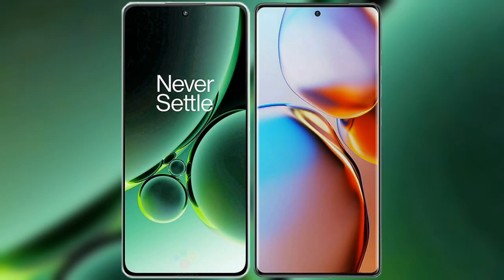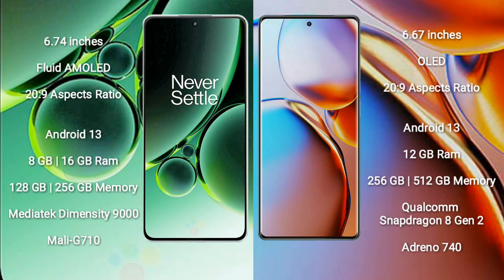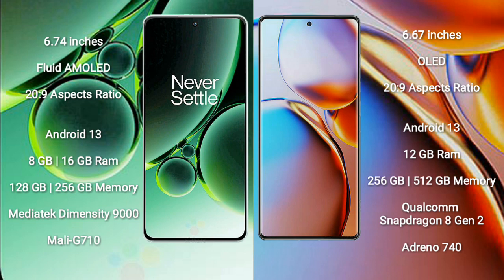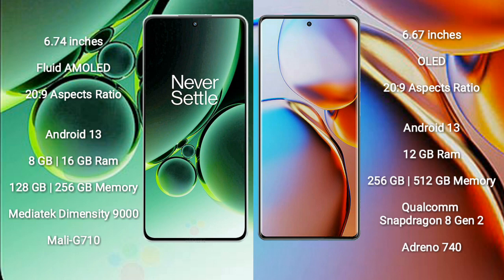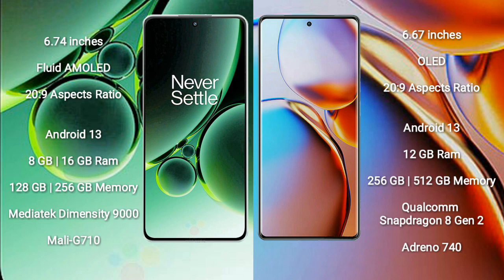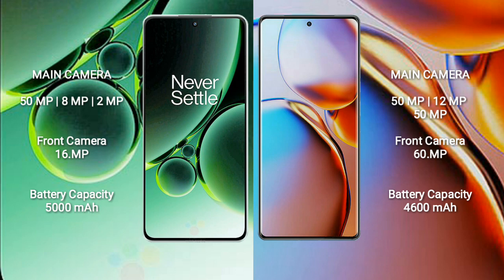OnePlus Nord 3 vs Motorola Edge 40 Pro Review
oneplus nord 3 vs motorola edge 40 pro
nord 3 vs edge 40 pro